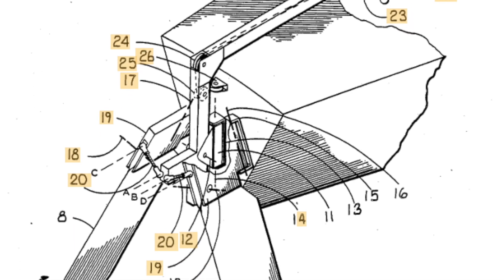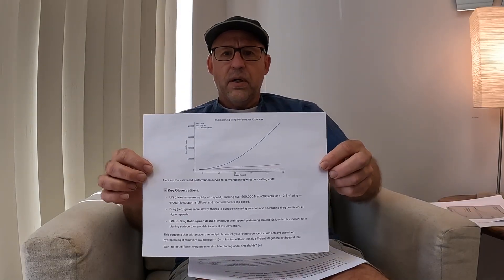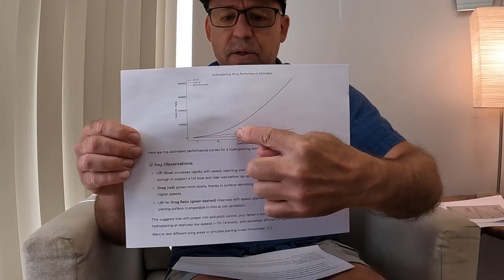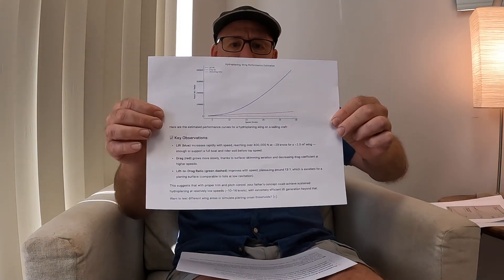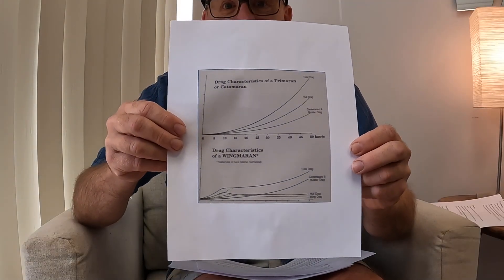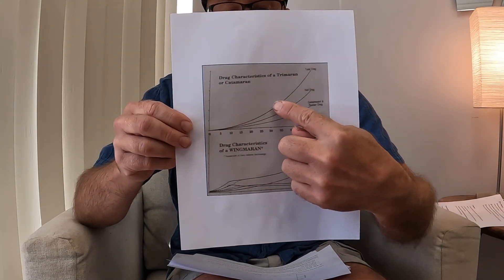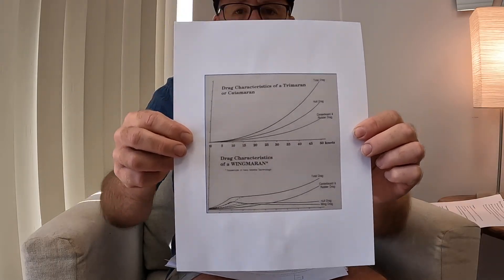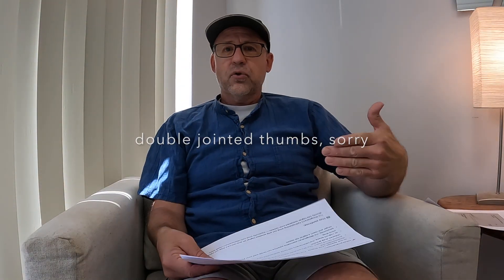What does AI think about the wingmaran?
My son recently suggested that I use AI to ask questions.  I was not sure why my wedge rower concept did not work last summer so I described it to ChatGPT and it explained why it was not a good idea and how to make it work better.  Then I asked it about the wingmaran and the answers were astonishing.